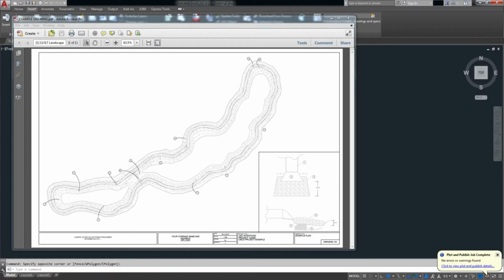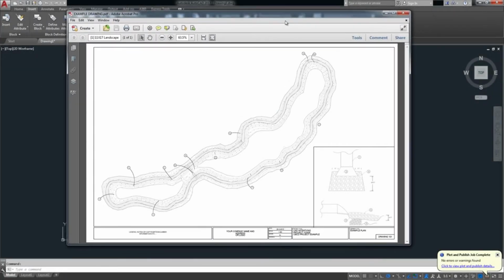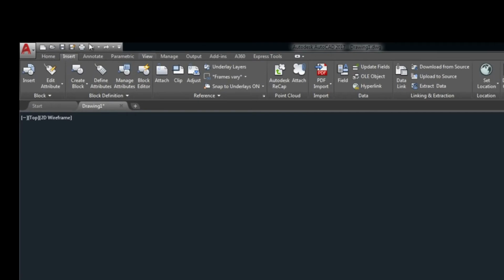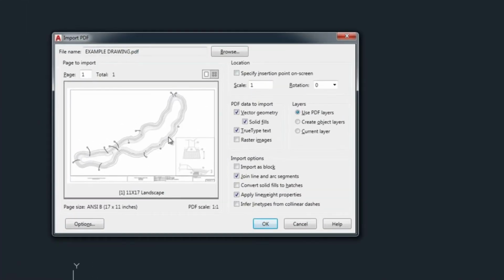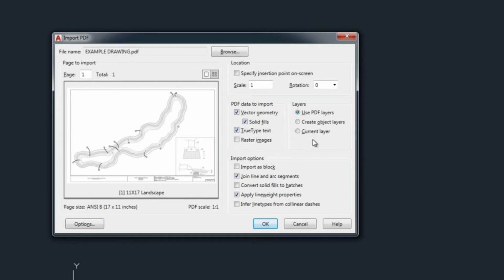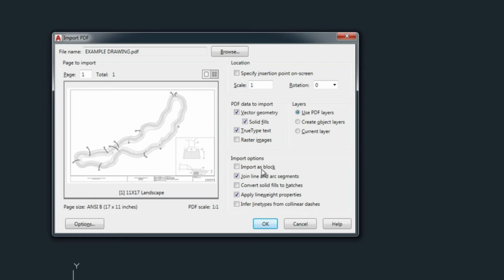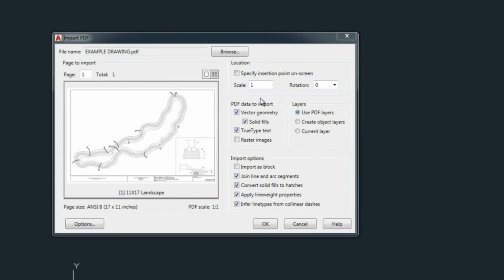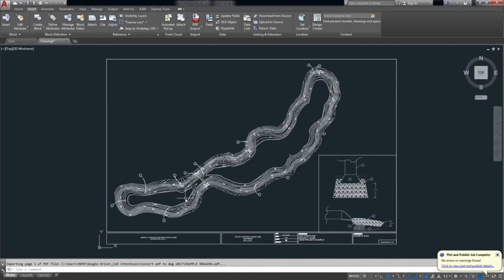Convert PDF to DWG using Autocad 2017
In this video, i made a simple tutorial on how to convert PDF. file into DWG. (drawing) file using autocad 2017.  I hope you enjoy and learn something while watching this video. Thank you.

CAD Intentions w/ Brandon